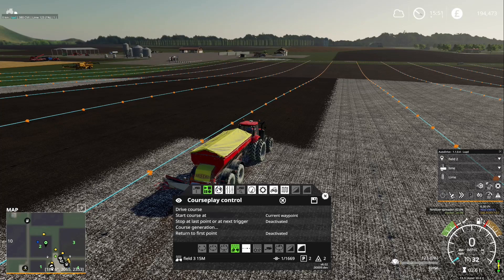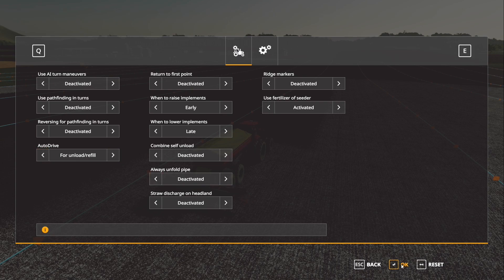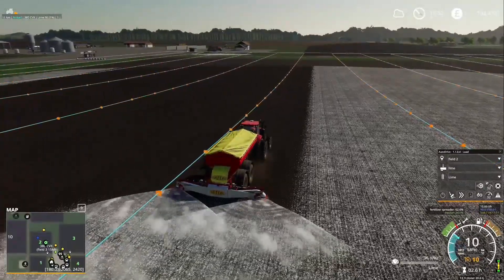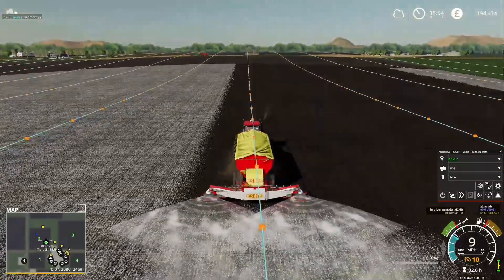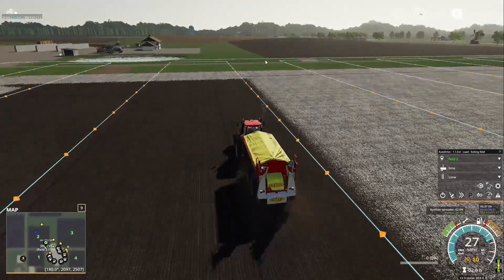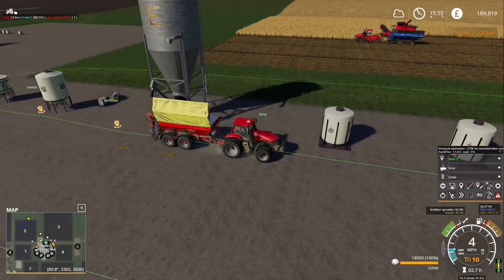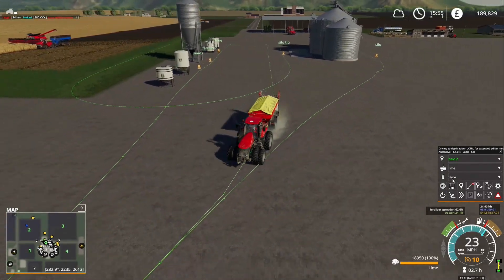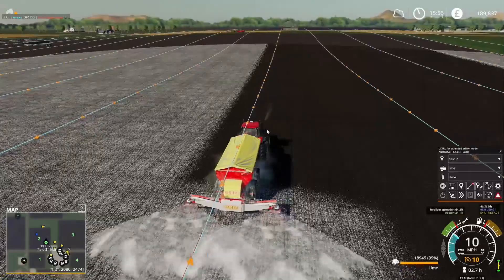Using Autodrive with Courseplay | Autodrive tutorial version 1.1.0.4 | How to #6